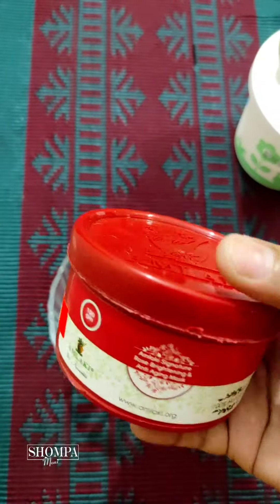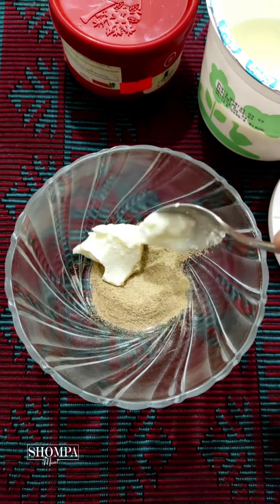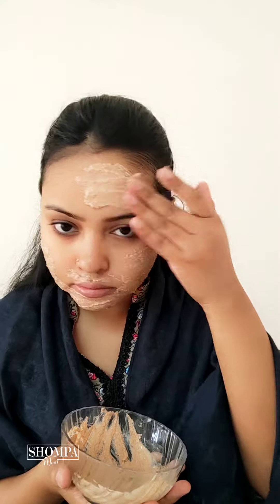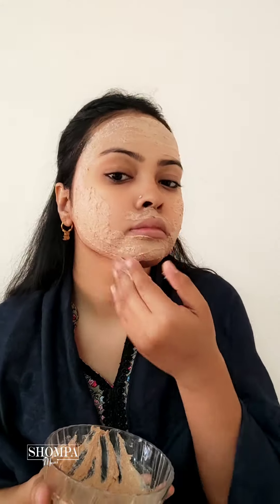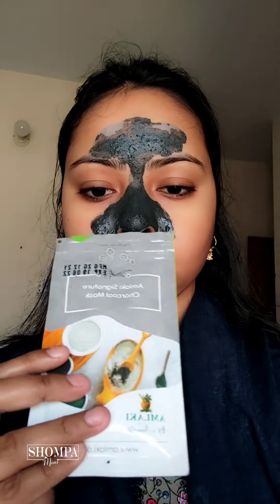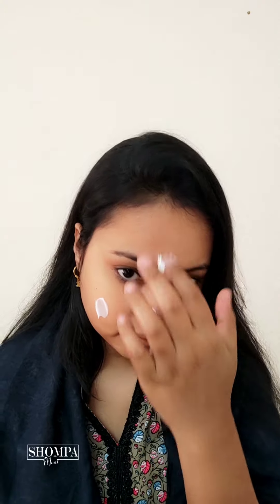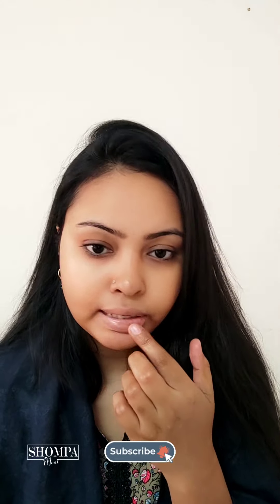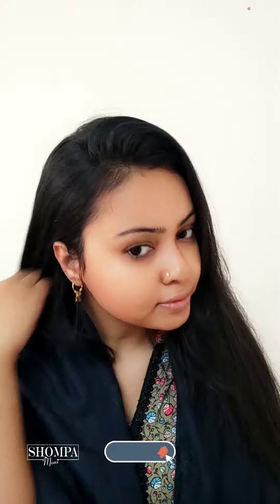My simple skin care routine || Weekly skin care